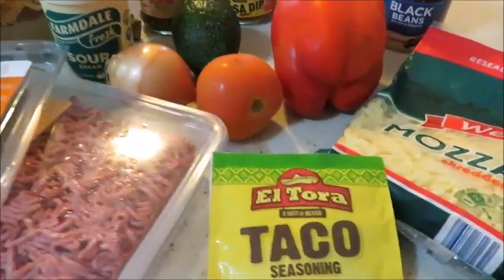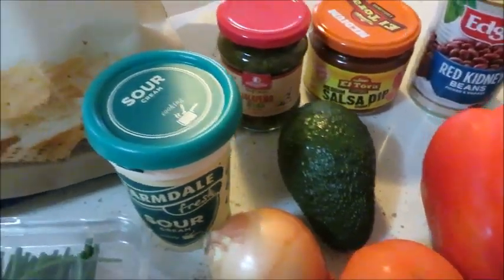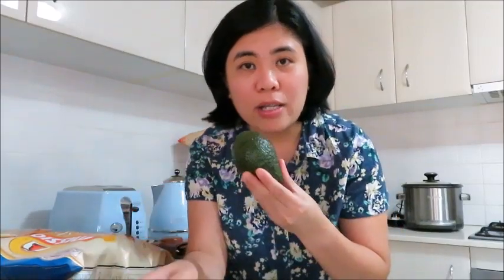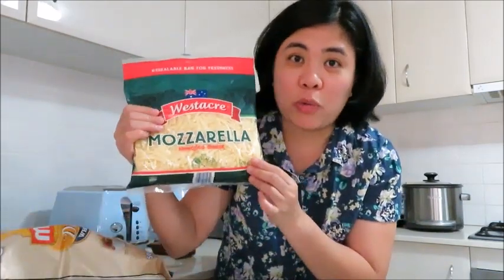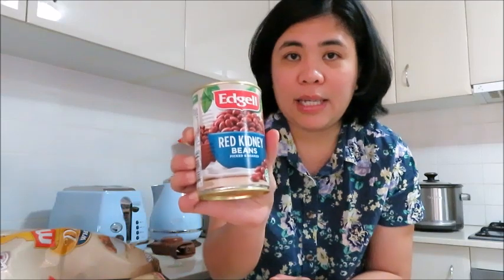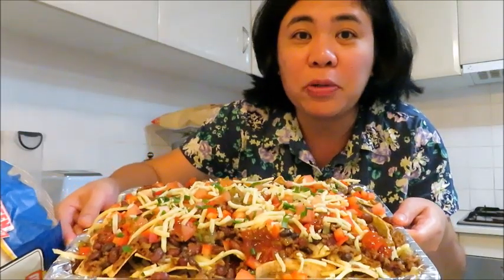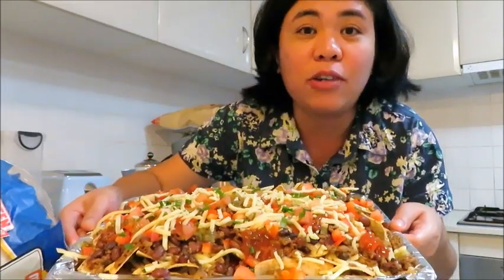How to Make Easy Nachos Recipe